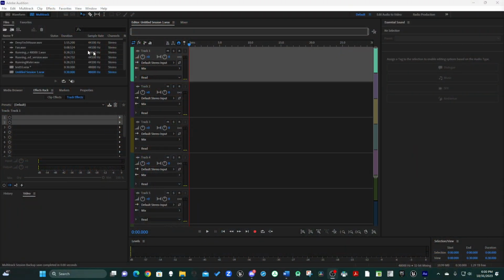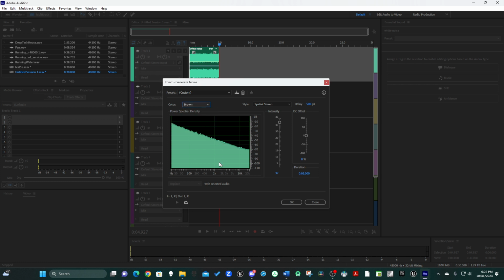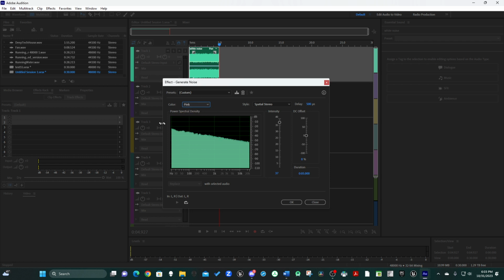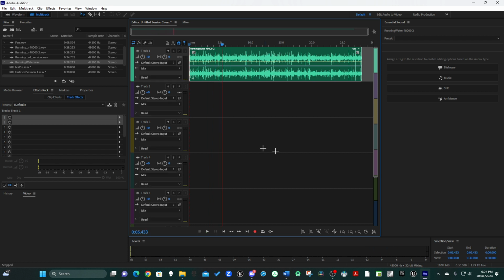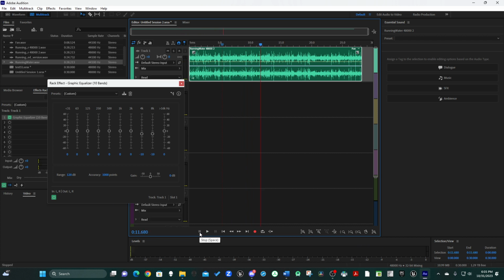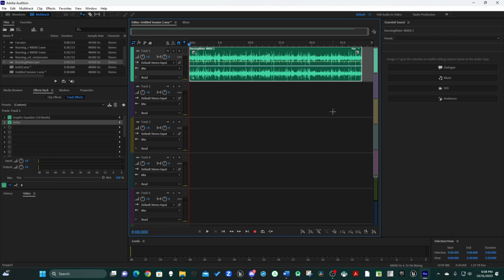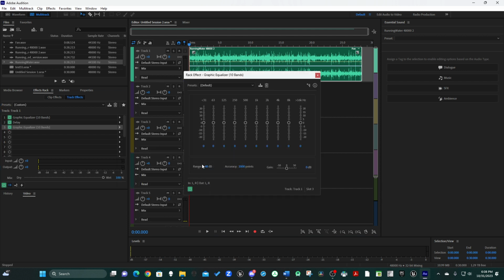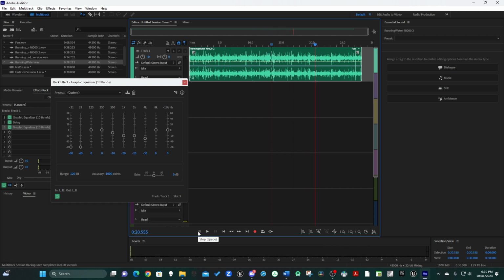Soud Design Part 1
Sound Desing. Understanding different noises, White, Pink, Gray and Brown.  How to make them in Audition.  Creating Rain Sounds from running faucet water and creating a babbling brook.